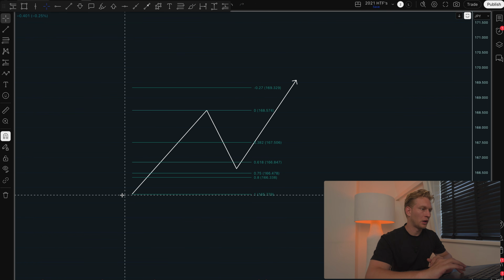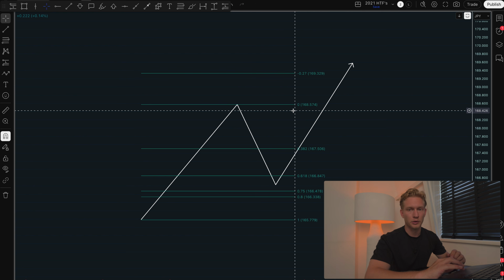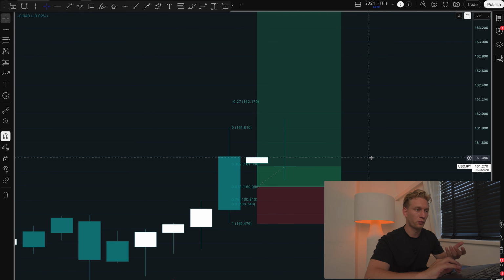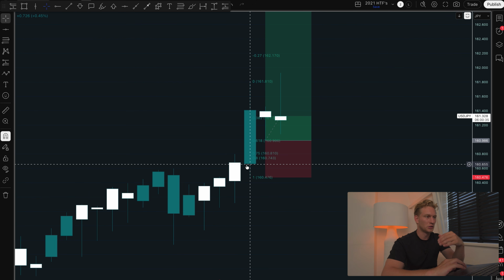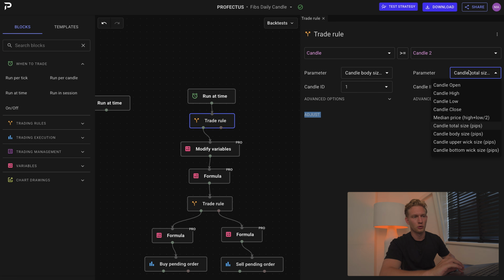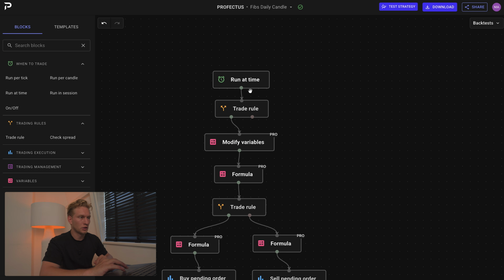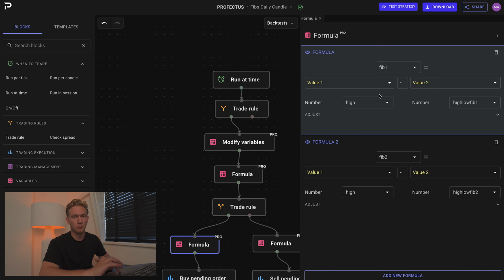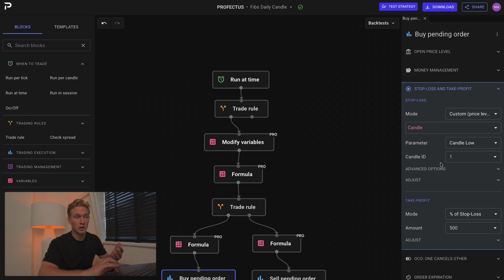How To Trade The Fibonacci Retracement Strategy (Fully Backtested)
This episode explains how to trade Fibonacci retracements using a simple mechanical strategy and how to automate the entire process in Profectus AI without writing code.

You'll learn how to identify strong impulse candles, calculate Fibonacci levels, place entries and stops mechanically, and backtest the strategy across years of historical data.

00:00 Introduction
00:25 Fibonacci Trading Strategy Overview
01:01 Entry, Stop Loss & Risk-to-Reward
02:19 Calculating Fibonacci Levels
03:35 Daily Candle Setup
04:54 Backtest Example Results
05:58 Building the Strategy in Profectus AI
06:57 Finding Highs and Lows
07:23 Defining Strong Impulse Candles
08:16 Imbalance Candle Filter
09:44 Storing Variables and Price Levels
11:02 Calculating 0.382 and 0.618 Retracements
12:04 Bullish vs Bearish Candle Logic
13:09 Creating Pending Orders
14:01 Trade Management and Order Expiry
14:19 Running Backtests and Optimization
14:59 Final Thoughts